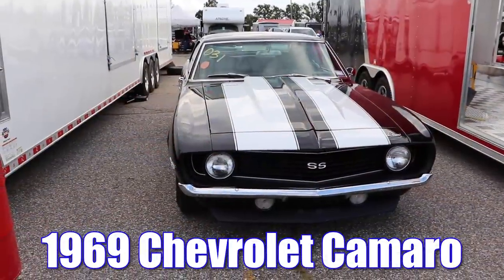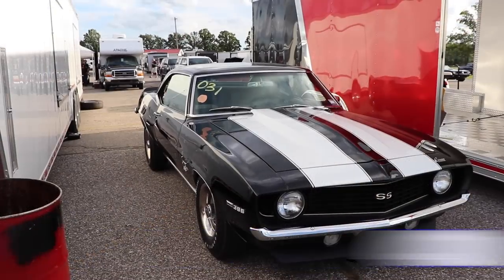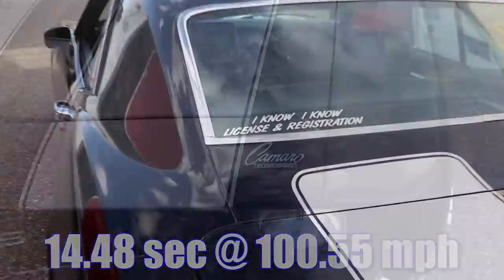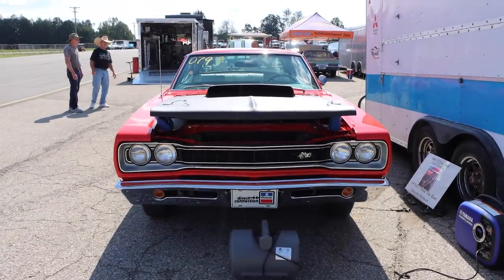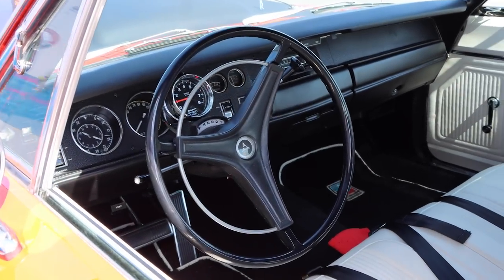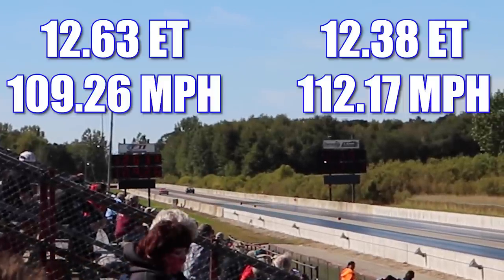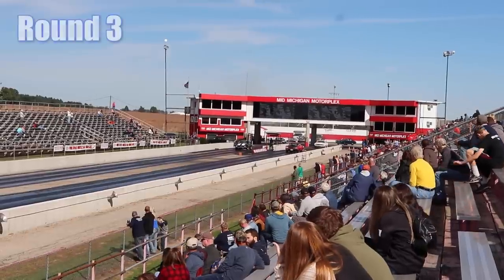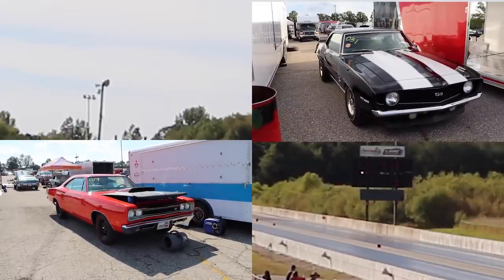1969 Dodge Super Bee A12 drag racing 1969 Chevrolet Camaro Super Sport 396 | STOCK DRAG RACE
1969 Chevy Camaro SS396 drag racing 1969 Dodge Super Bee A12. Pure Stock Muscle Car Drag Race. Factory Stock Drag Race.
The Camaro is a Super Sport with a L78 396 rated 375 horsepower, while the Super Bee is a A12 with a 440 6-pack rated 390 horsepower. Rear gearing in the Super Bee and the Camaro is 4.10 gears. Both cars have automatic transmissions. The Camaro weighs 3526 pounds, with driver. The Super Bee is 3812 pounds.
Remember, both cars participate in the Pure Stock Muscle Car Drag Race series, so please check out their website for the rules of the class
Also make sure you find them on Facebook.